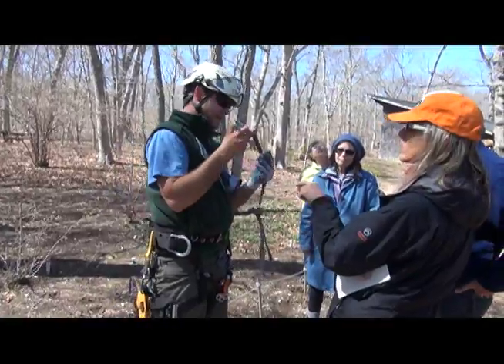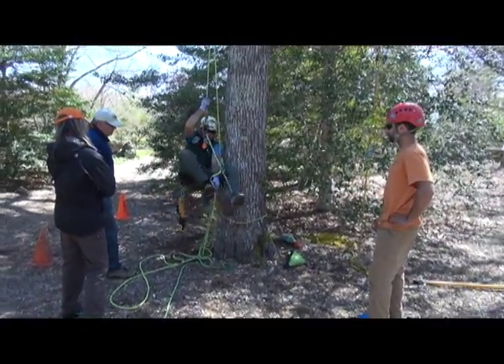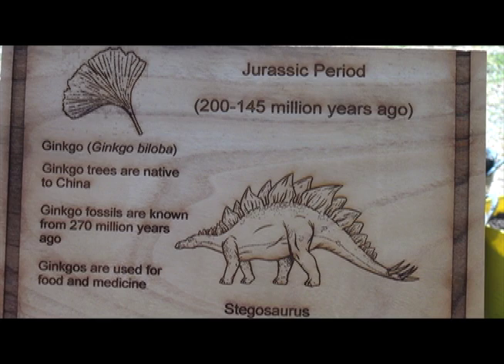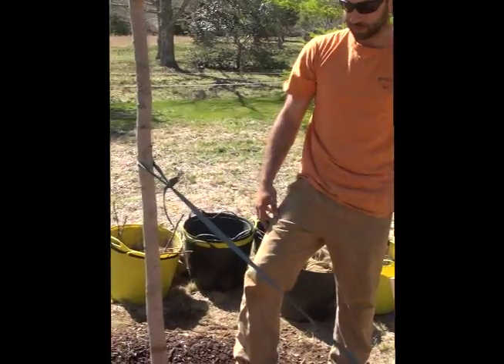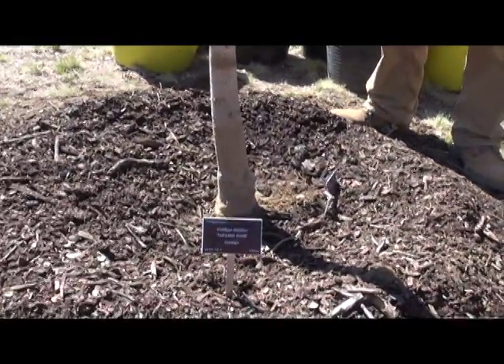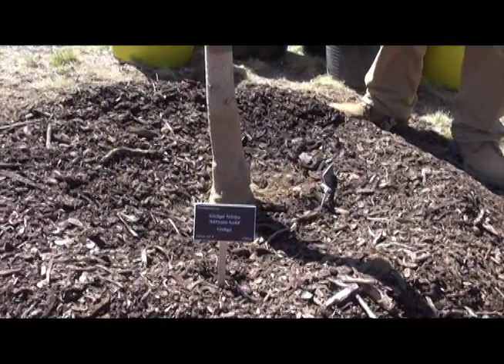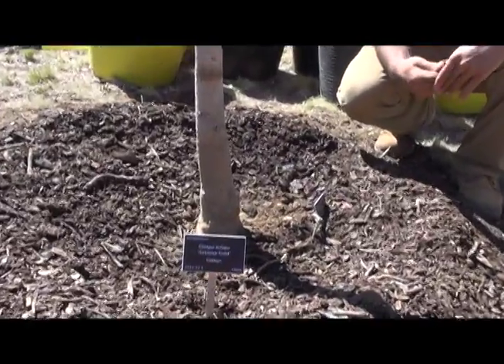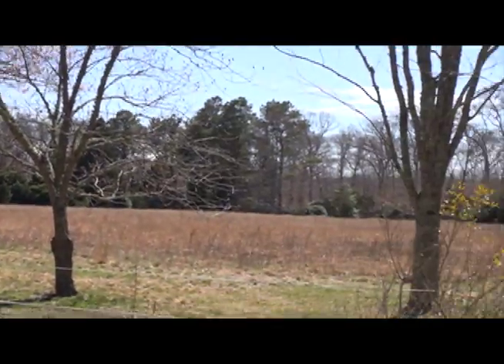WATCH IT AGAIN • Polly Hill Arboretum | Arbor Day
WATCH IT AGAIN • Polly Hill Arboretum | Arbor Day - West Tisbury - Martha's Vineyard - Massachusetts -I nterviews by Bella -  Produced by Bella Video Productions for 'The News & Weather With Bella' - BVP.2016